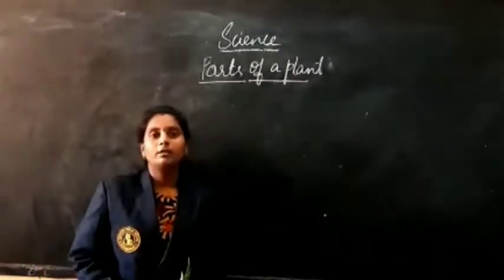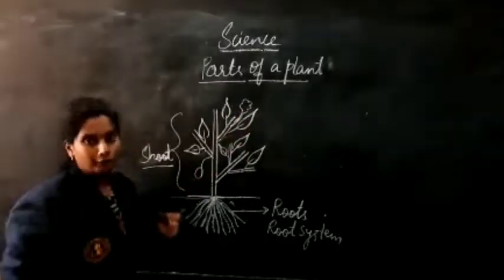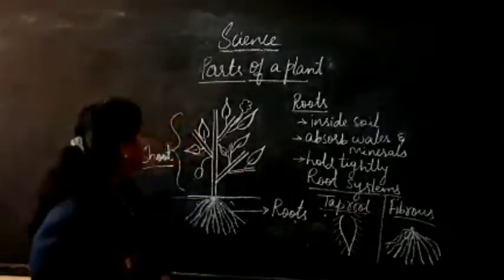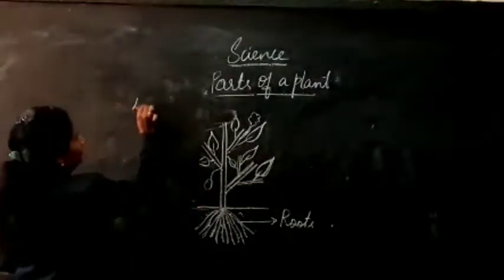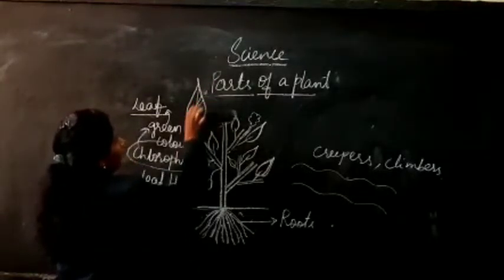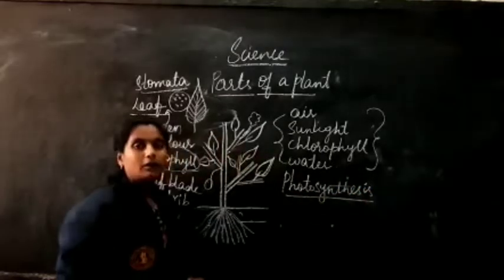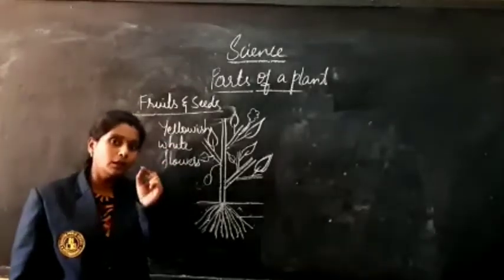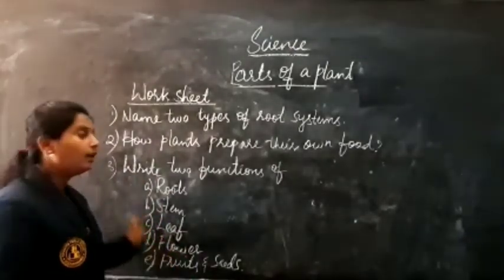PARTS OF PLANT | CLASSES 1,2&3 | KAKATIYA PUBLIC SCHOOL NZB | Smt. Ramya Sree